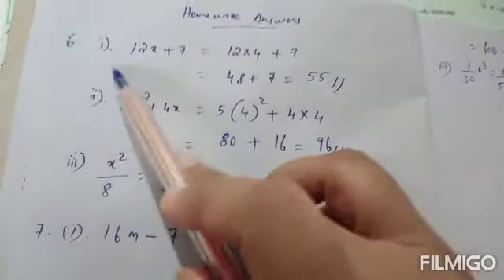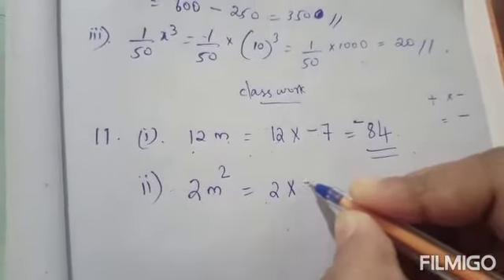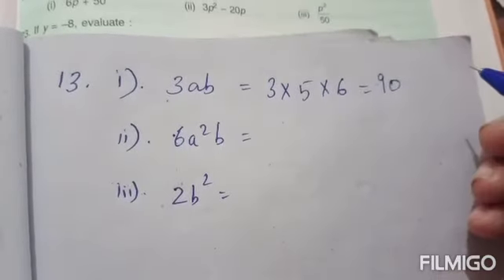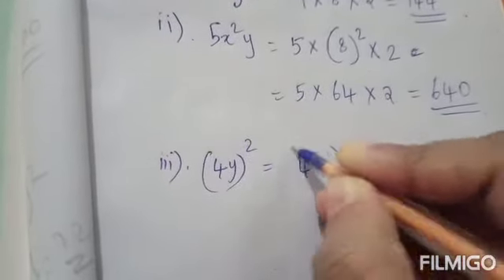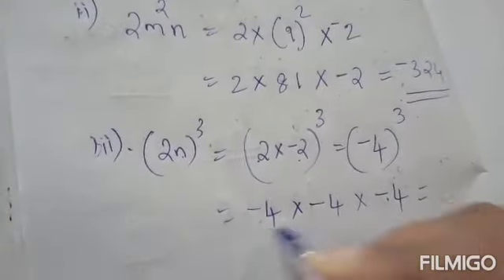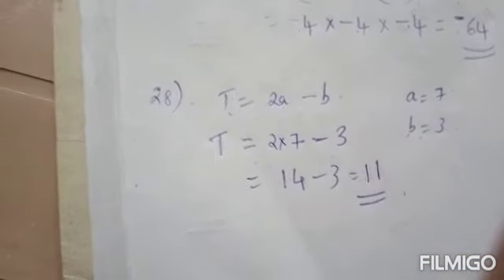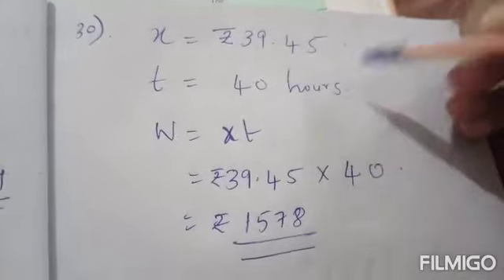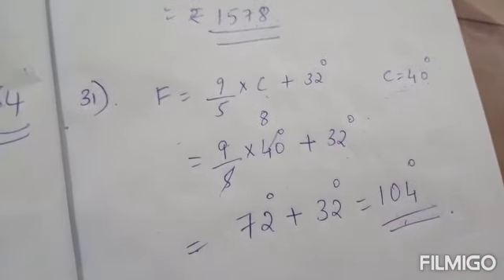13 October 2020